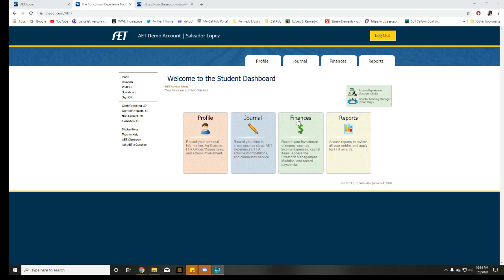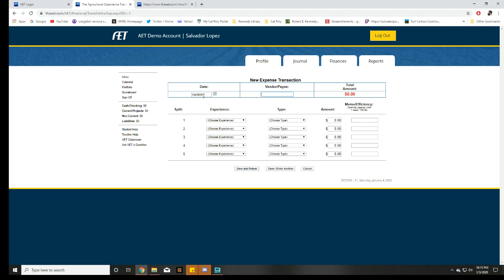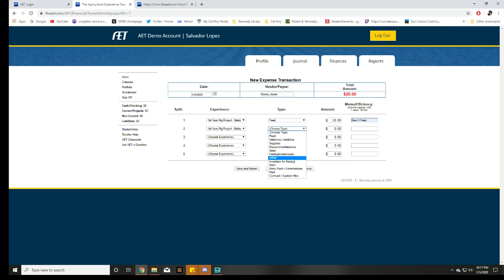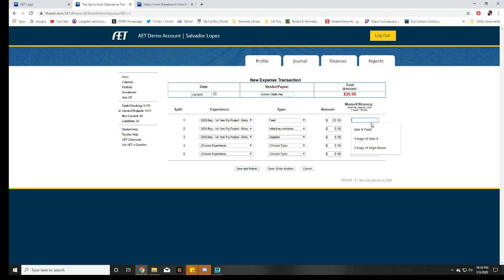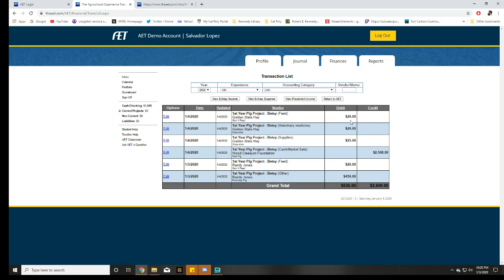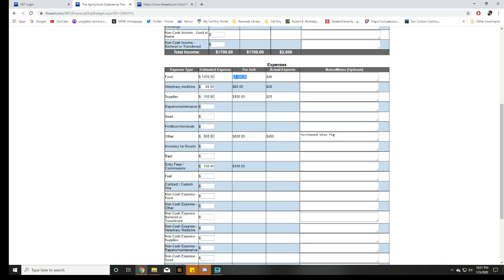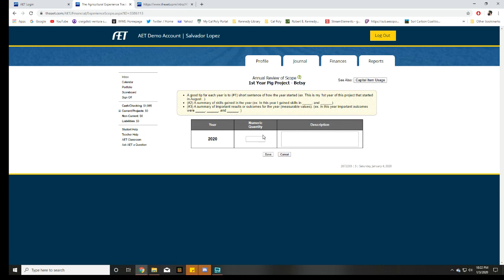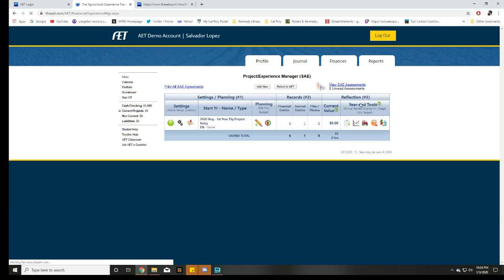Step 6 SAE Financial Entries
To Sign in to your AET Recordbook.
Chapter Number: CA0034 (For Carpinteria FFA)

This is where you put all the money you spent on your SAE Project and where it went to and when.
This is also where you will be putting where you made money from.

And that is all you need to know in terms of the basics of having an SAE project and recording it on the AET.